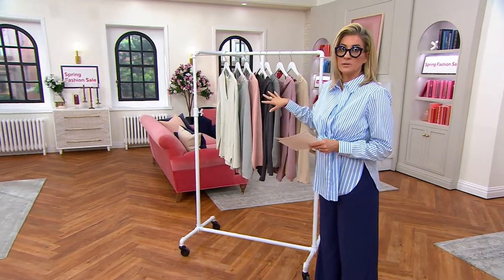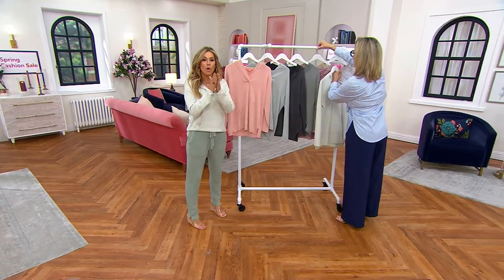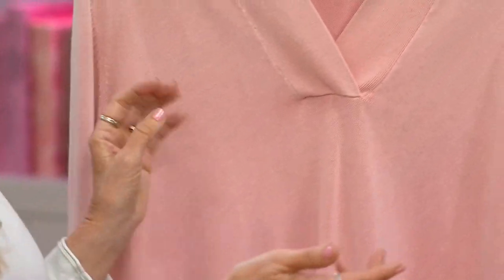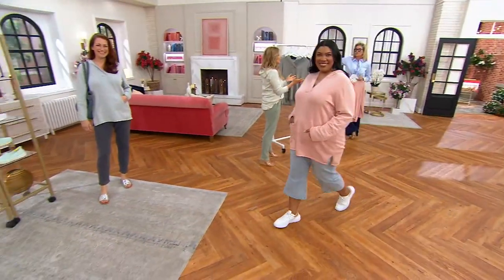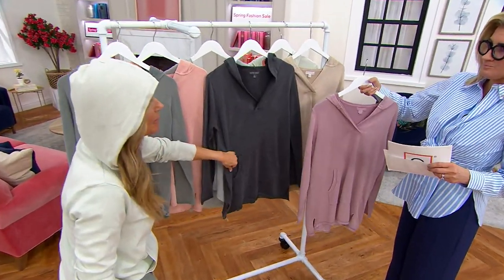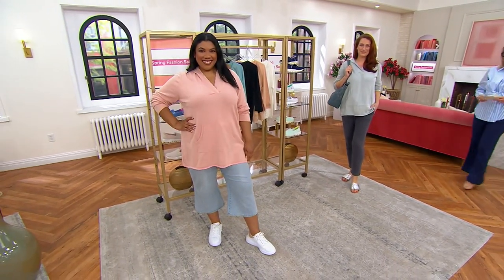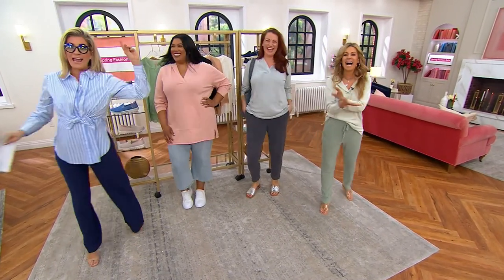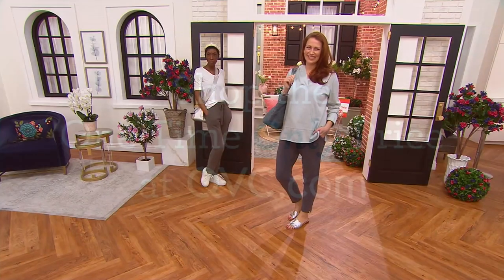Barefoot Dreams Sunbleached 100% Cotton Bonfire Hoodie on QVC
Barefoot Dreams Sunbleached 100% Cotton Bonfire Hoodie

Sit fireside alongside your friends or fam on breezy summer nights in this hoodie with a California-cool sunbleached effect. From Barefoot Dreams.